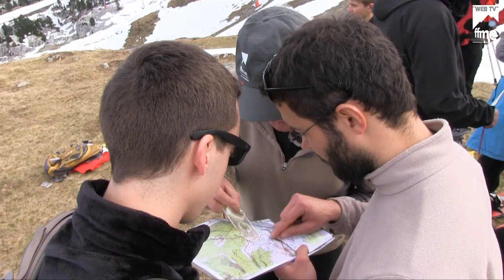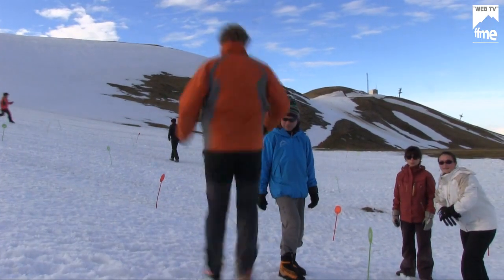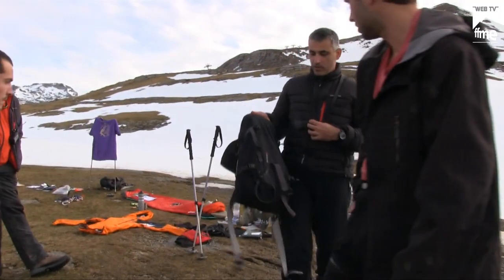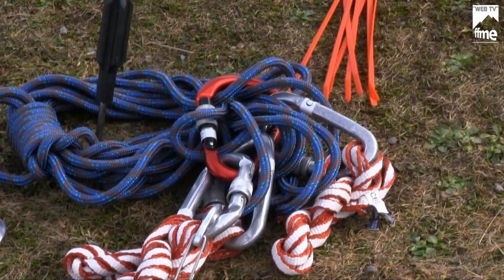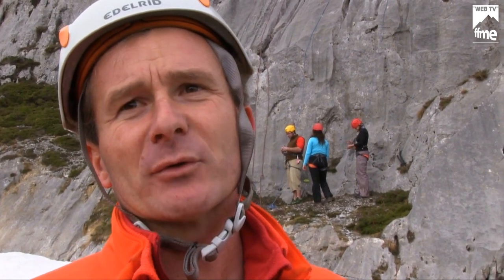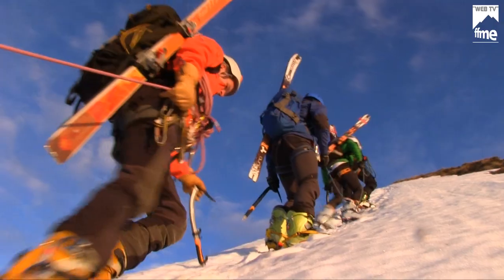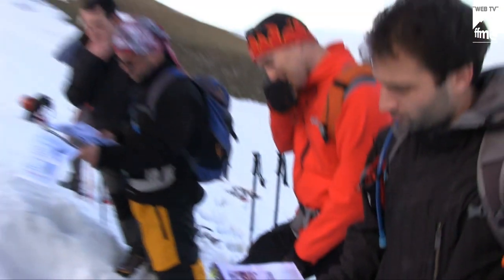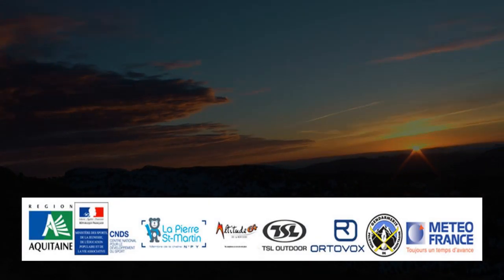Ski-alpinisme - Les cimes d'Aquitaine 2014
Ces manifestations s'adressent aux licenciés de la FFME ainsi qu'aux non licenciés, dans un esprit de découverte des activités de montagne été/hiver. C'est aussi, pour certains participants, l'occasion de participer à des ateliers de perfectionnement. Ces événements se déroulent sur un week-end, selon un programme et une logistique maintenant bien rodée, toujours dans la convivialité et le respect des règles de l'éthique sportive et citoyenne.
Pour l'hiver 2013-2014, les Cimes d'Aquitaine Hivernales ont été à nouveau accueillies en vallée de Barétous par la station de la Pierre St Martin, les 11 et 12 janvier.
Grâce à une clémence météorologique, plus de soixante participants ont eu la plaisir de partager un beau week-end où se sont associés neige et soleil. Jeunes et adultes, parfois en famille, ont découvert la montagne en hiver. Ce fut aussi l'occasion de rencontrer des jeunes de l'équipe régionale ski-alpinisme et de leur entraîneur.

Nous vous donnons rendez-vous pour les Cimes d'Aquitaine Estivales "fete de la montagne" les 28/29 juin 2014 à Gourette, en vallée d'Ossau. Les informations vous parviendront en temps utile.
Prochainement, vous serez également informés sur une « spéciale » des Cimes d'Aquitaine qui se déroulera en Périgord au printemps prochain.